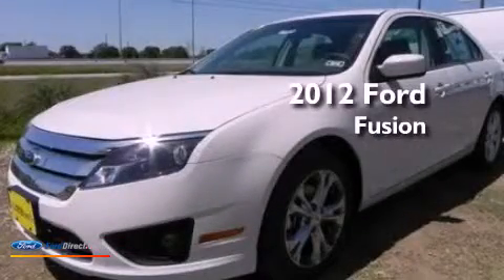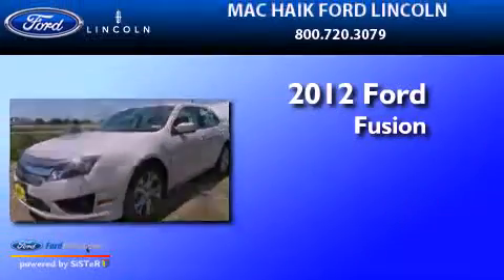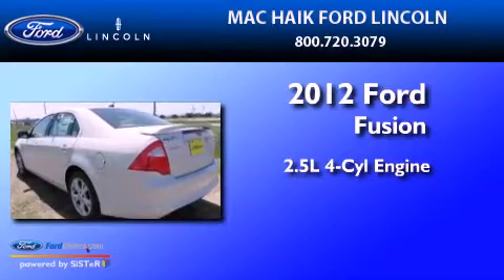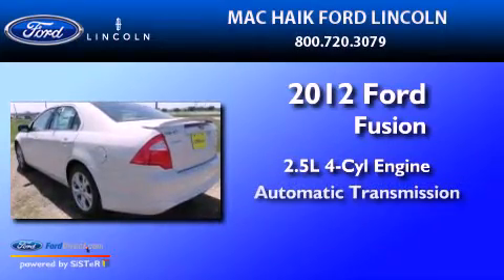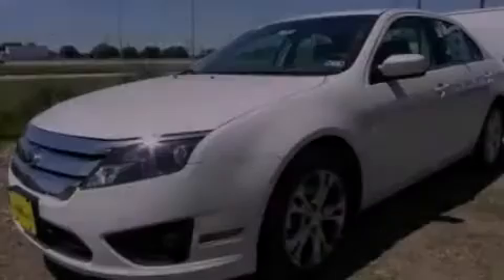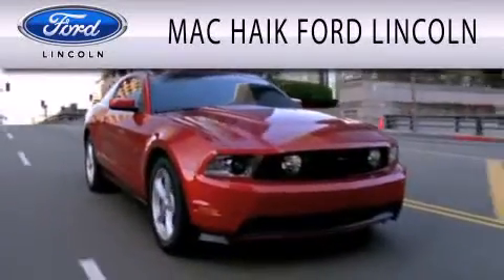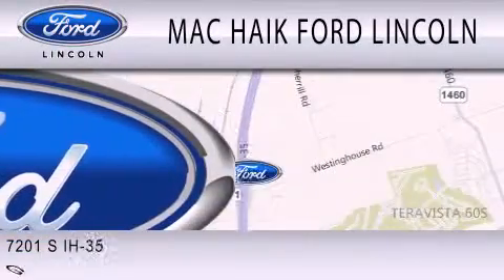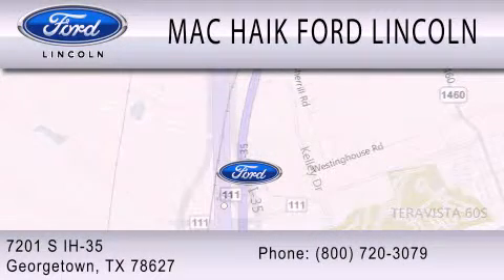2012 Ford Fusion Georgetown TX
Year : 2012
 Make : Ford
 Model : Fusion
 Engine : 2.5L I4 16V MPFI DOHC
 Trans . : AUTOMATIC
 Exterior : WHITE SUEDE

 Interior : MEDIUM LIGHT STONE
 Stock : 122089